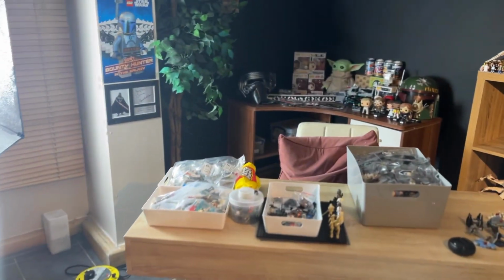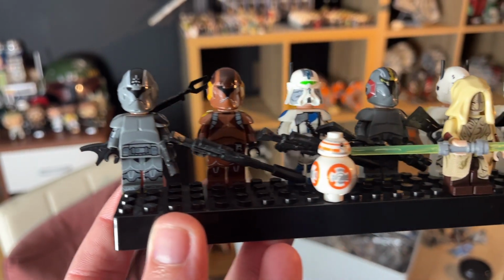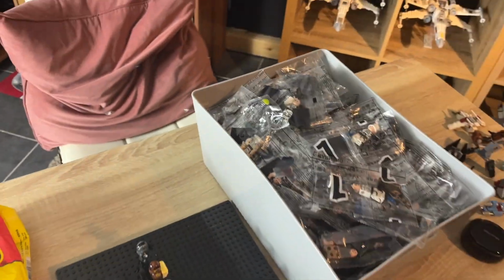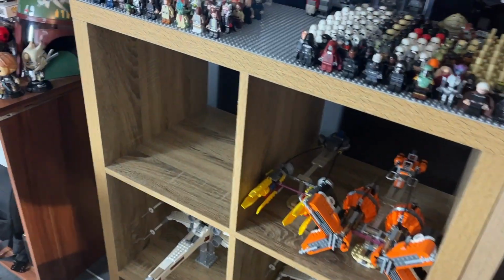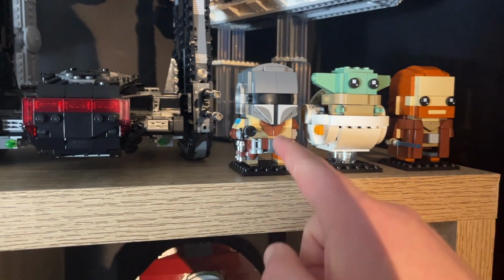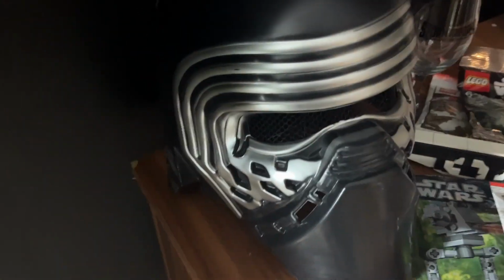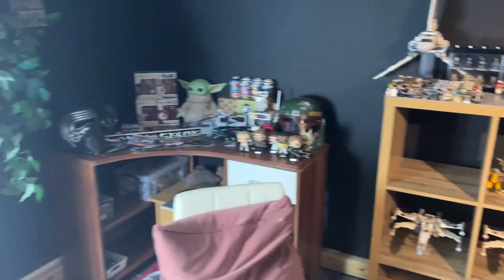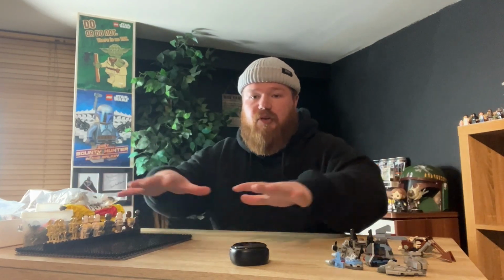The Lego Room Vlog!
In this video I'll be taking you through my Lego collection, showing you how I photograph minifigs and announcing the opening of my very own minifigure shop!

Photography Instagram: Starwars_Lego_hub
Minifig shop Instagram: Brickbountyshop
Behind the scenes TikTok: starwarslegohub

Thank you as always for the ongoing support across my social channels!